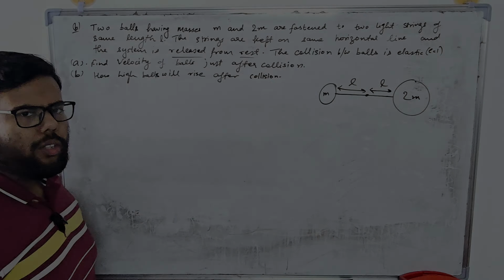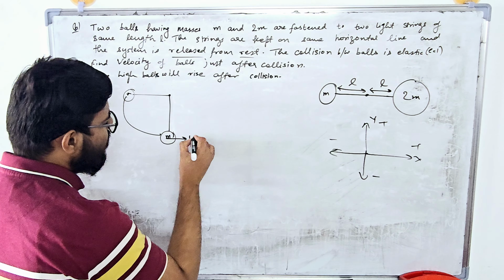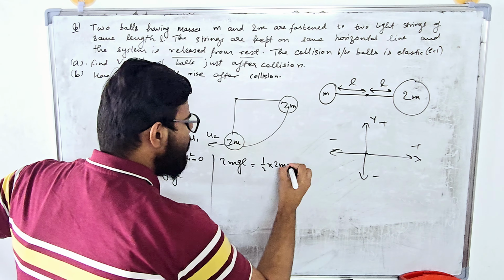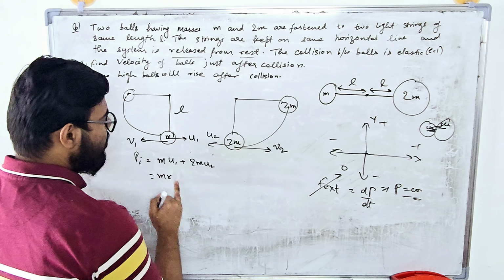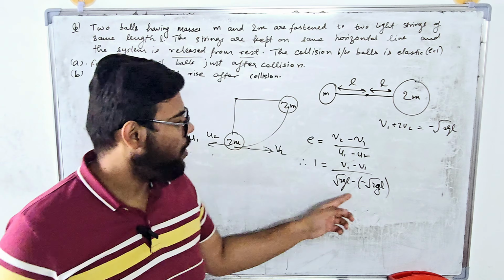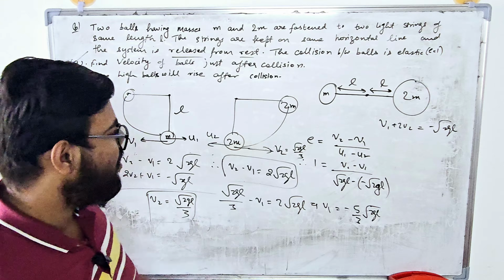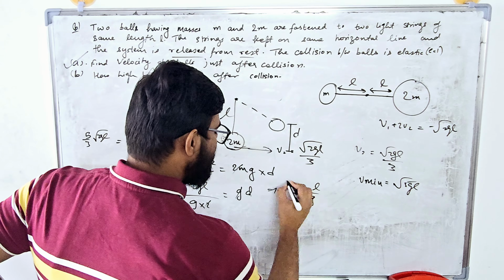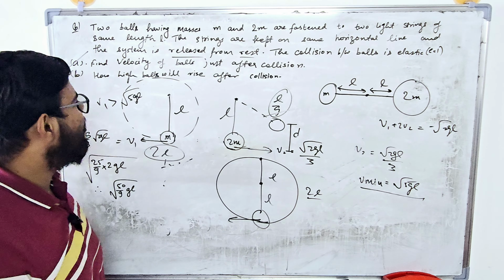Can you Solve this PHYSICS Question ???? Give it a Try !!!! Question Everything !! Think Deeply !!